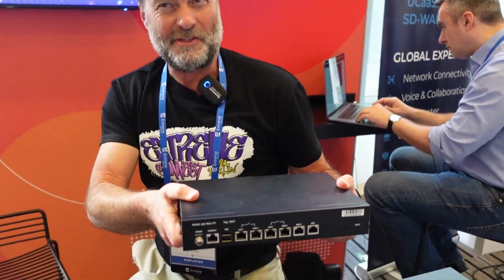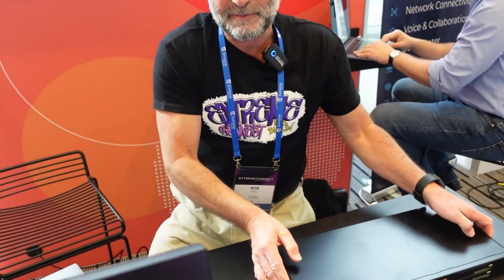Overview of ExtremeCloud SD-WAN from Extreme Connect 2023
What are the application performance management capabilities of ExtremeCloud SD-WAN? Highly gradual application discovery and management performance and visibility are just a few of the capabilities! SD-WAN devices from Extreme Networks enable organizations to reduce risks, simplify operations, and improve productivity.

Speaker: Rob Hull, Director of Product Marketing